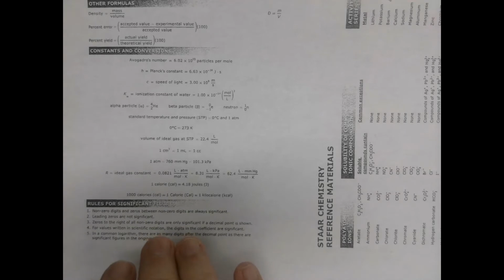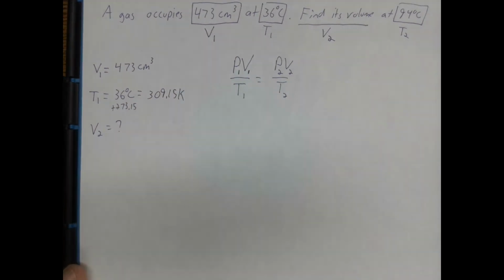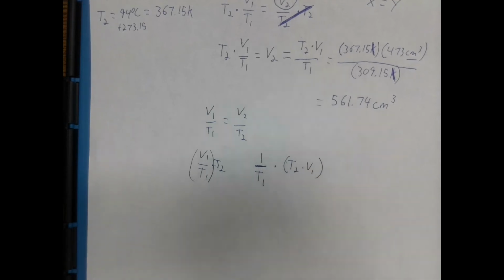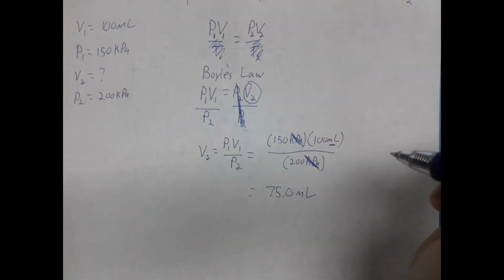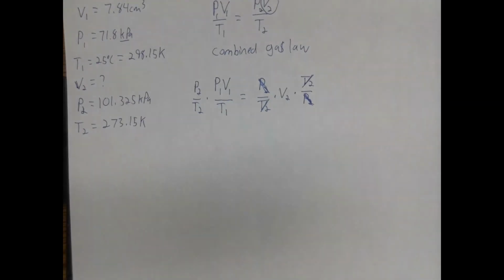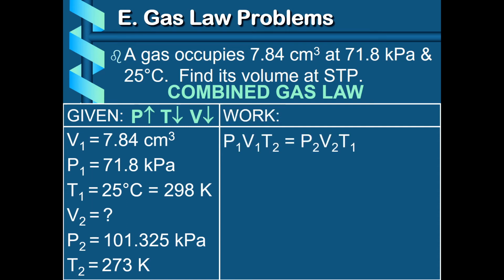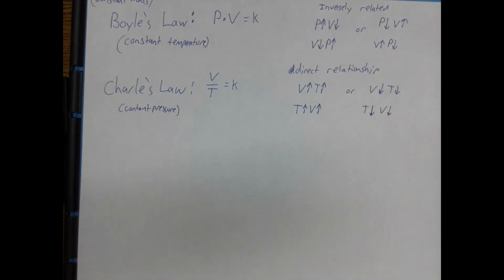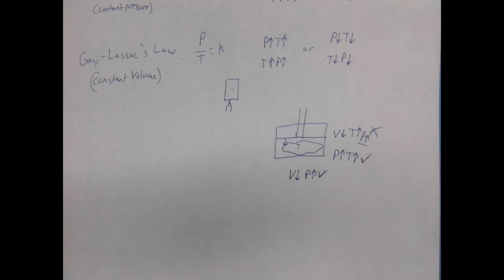[2020/09/16] (12:45:19) 06-CHEM: Gas Law Examples v2